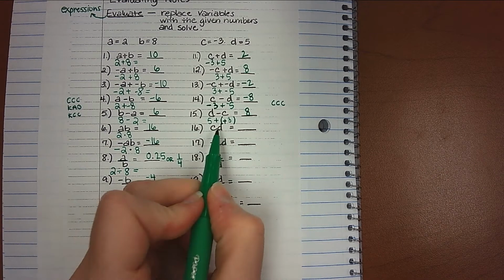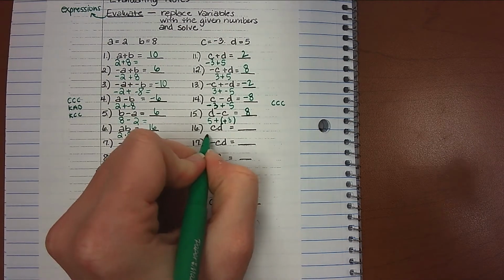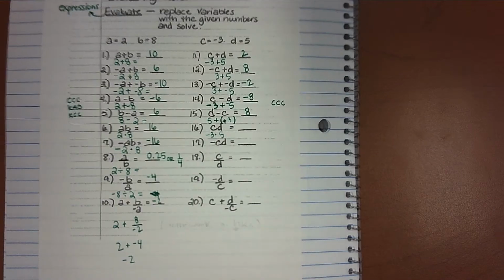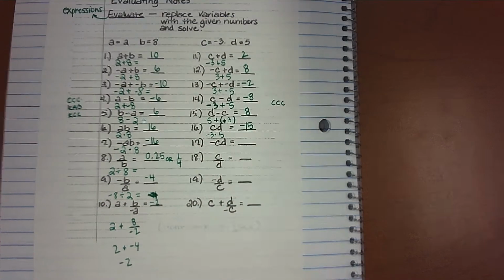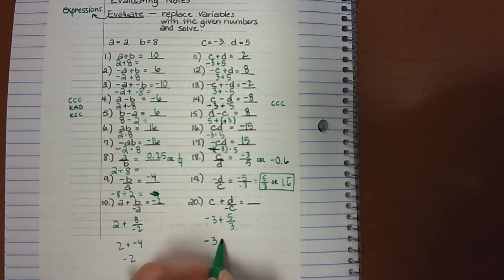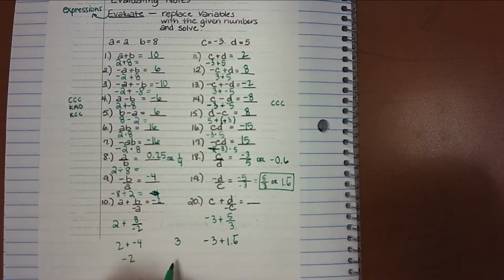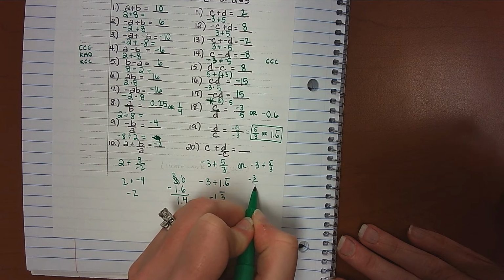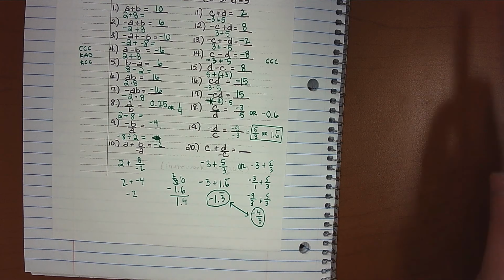7th 3DD Video 4 Evaluate